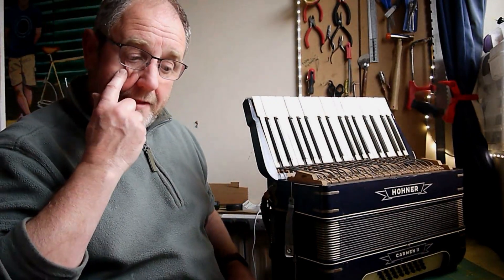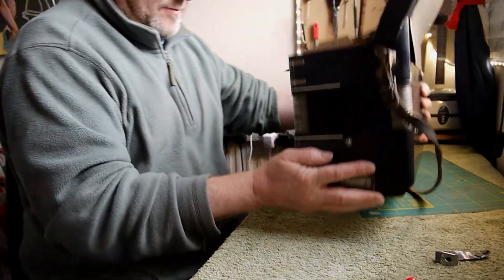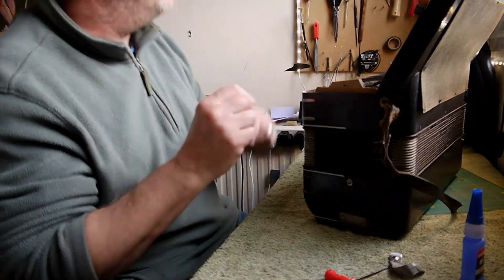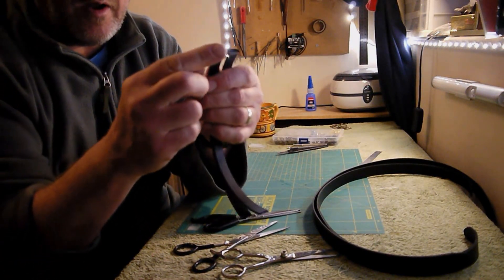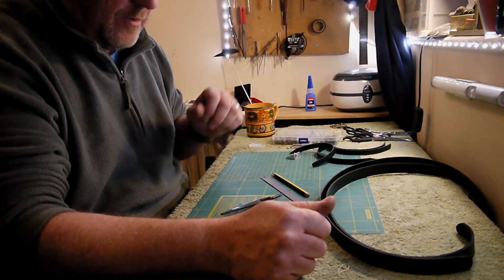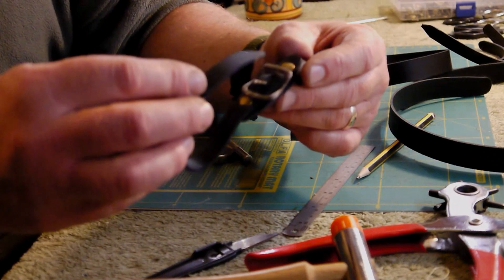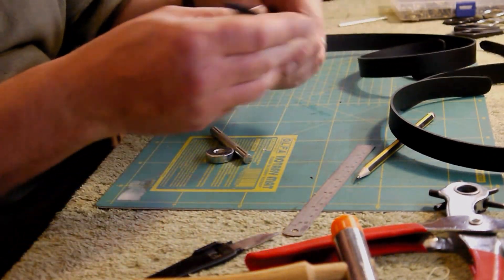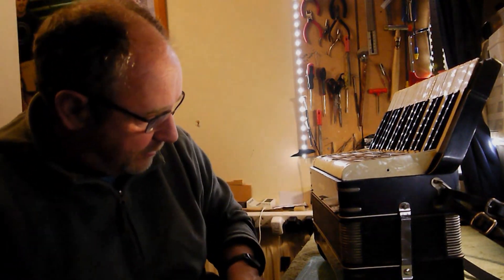Accordion full restoration-Hohner Carmen 24 bass-Part 11- bellows straps, make new shoulder straps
In this video I sortout  a bellows strap issue and make some new shoulder straps